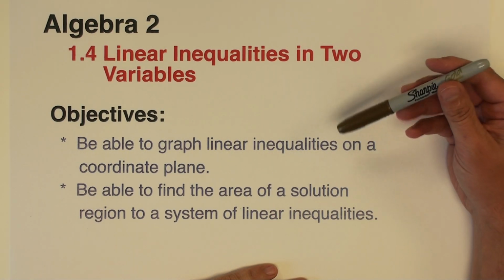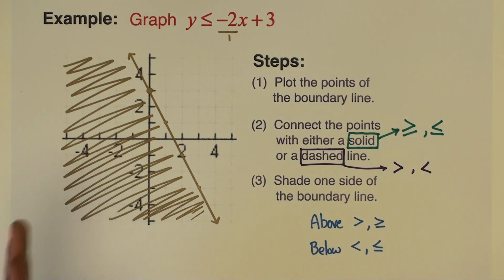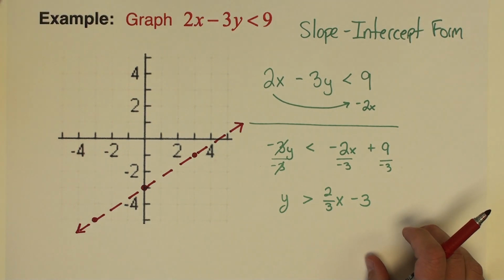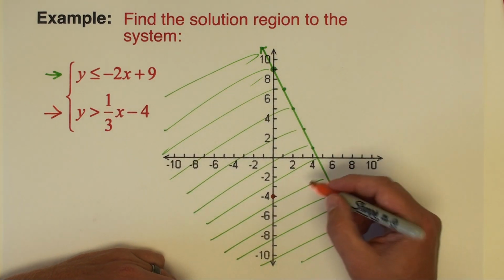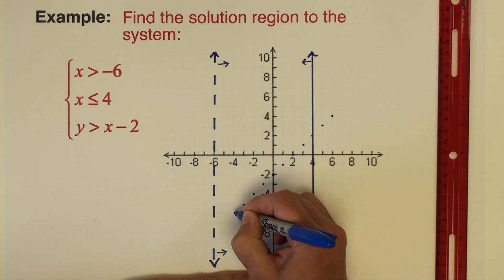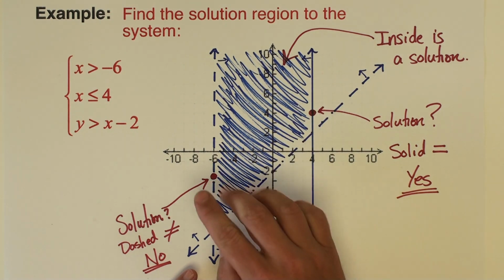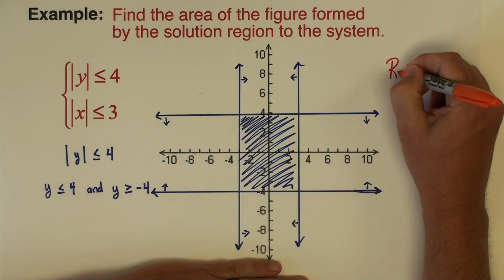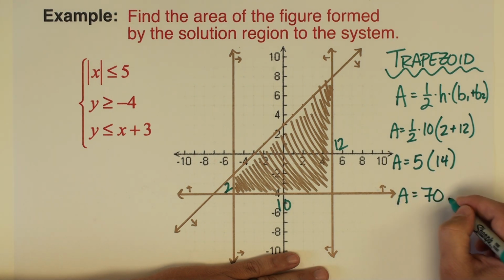1.4 - LINEAR INEQUALITIES IN TWO VARIABLES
In this video I will show you how to graph solution regions for linear inequalities in two variables.  This video will also show you how to solve systems of linear inequalities.